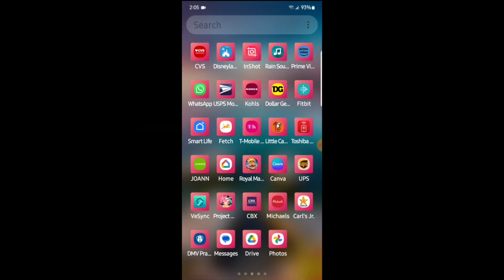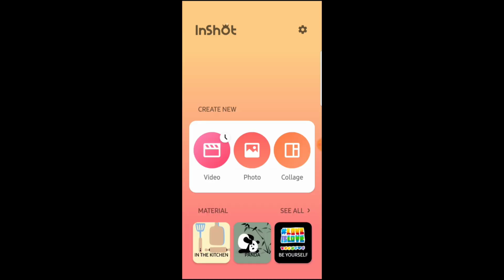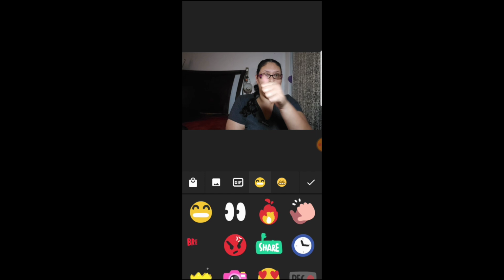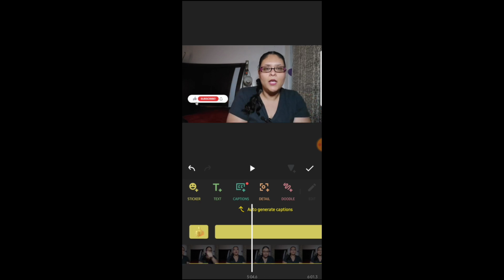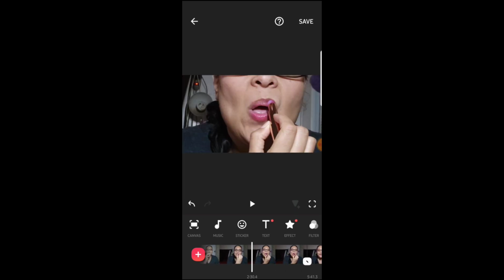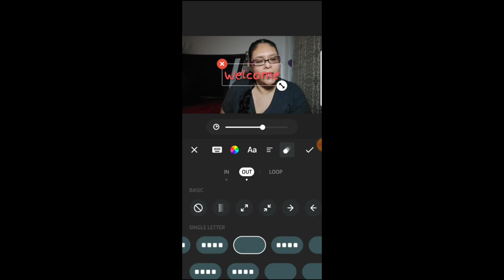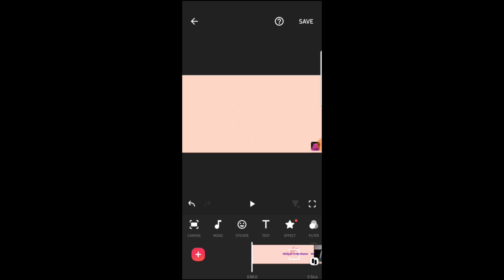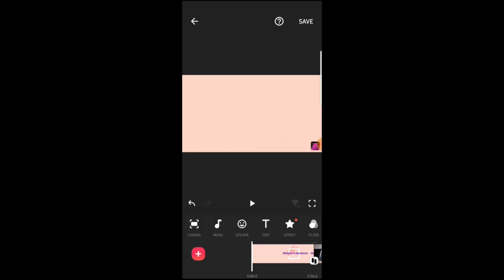How To Edit In Inshot App. Tutorial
Hey Guys
So in this video I will show you how to edit in INSHOT App. Super easy to do you just need practice and play with your video. It has  lot of different abd new things to tried out. Bye

Tiktok: It's Your Gurl Kim